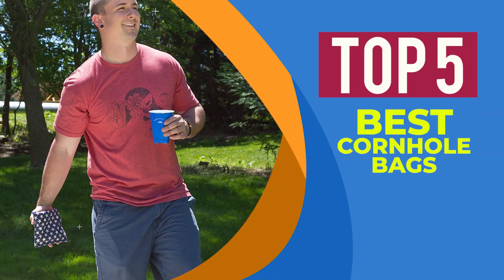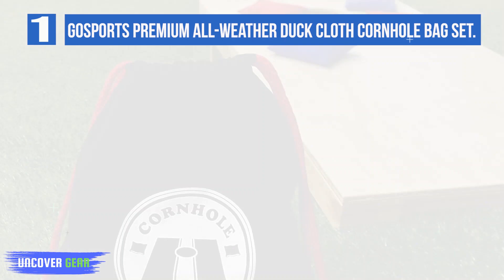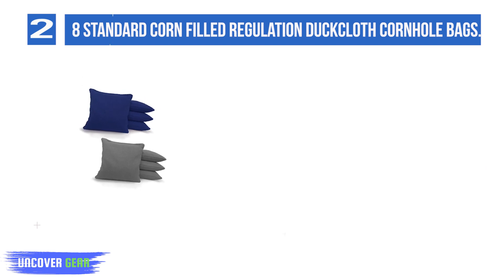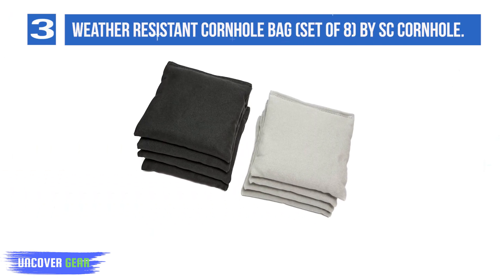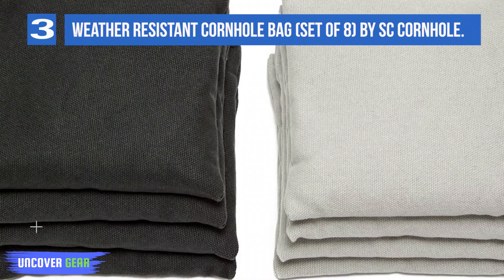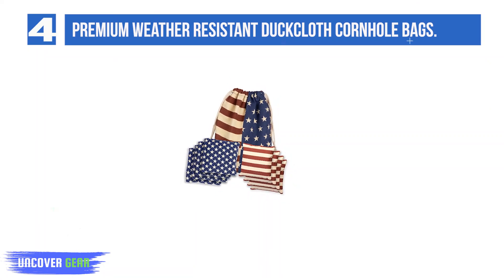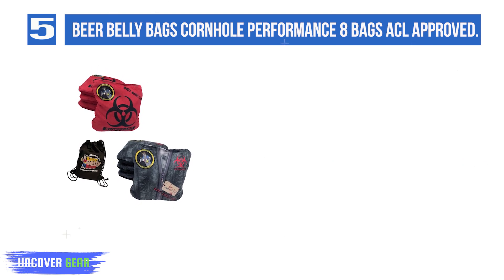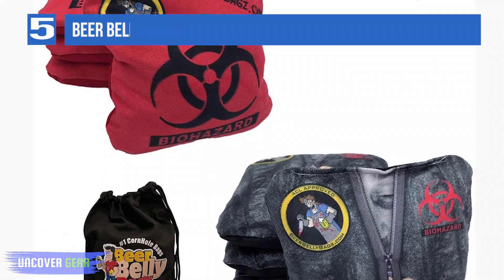Top 5 Best Cornhole Bags of 2025 ( Reviews ) : Best ACL Approved Cornhole Bags